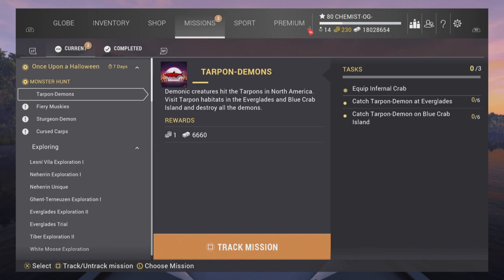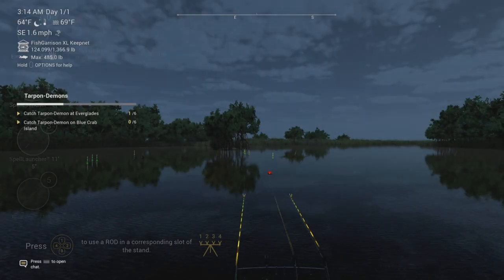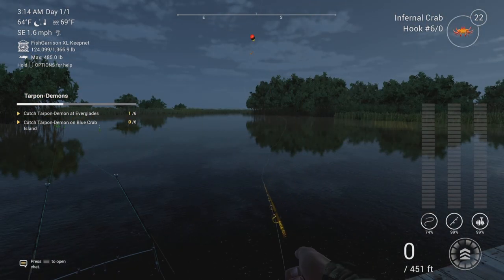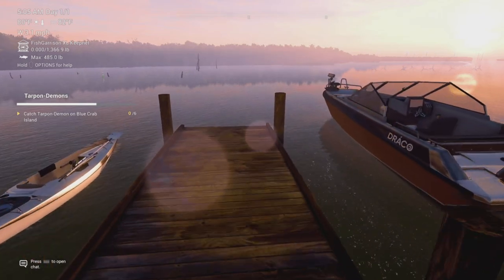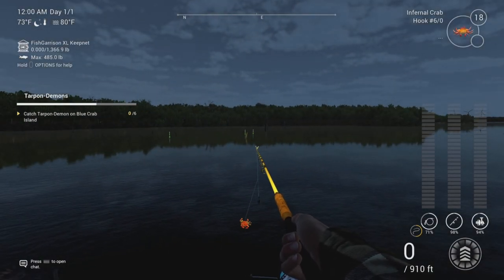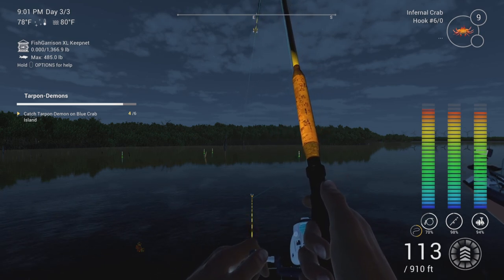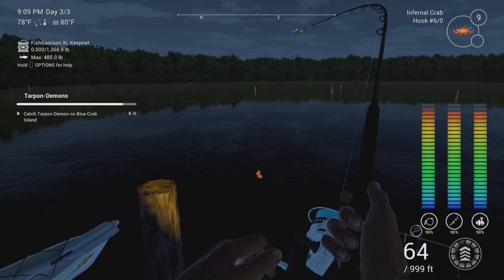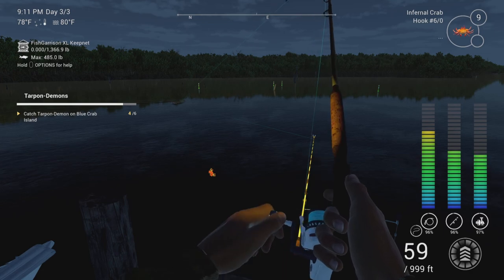Tarpon Demons - Everglades And Blue Crab Island Guide - Halloween Event Mission Completed